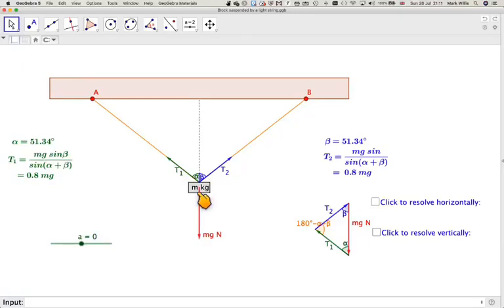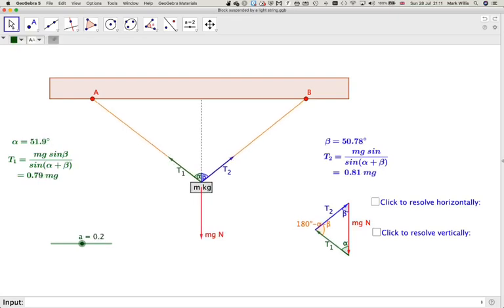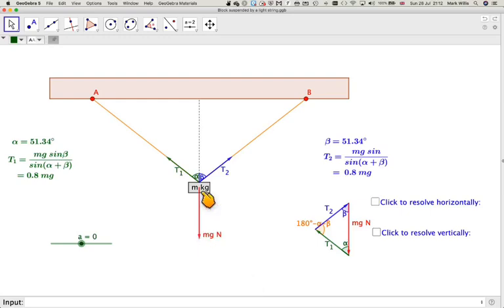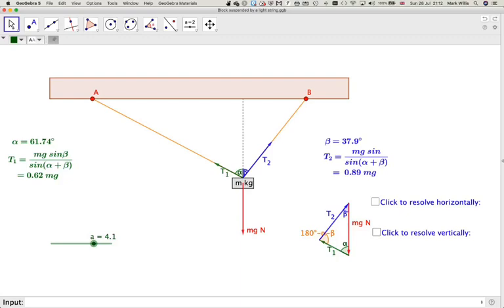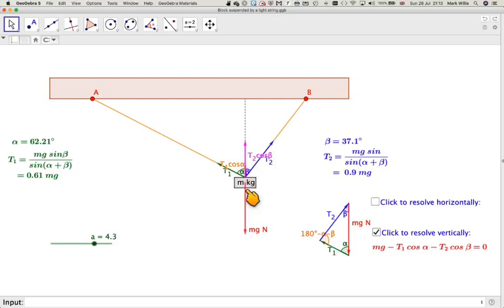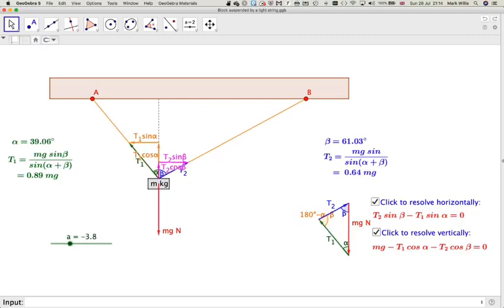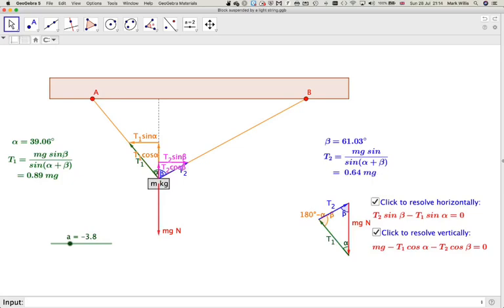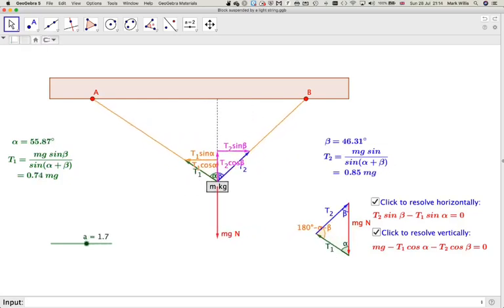A block suspended a light fixed length string fixed to two points